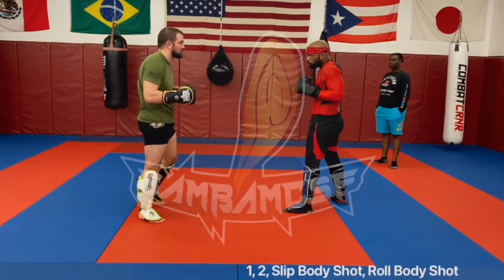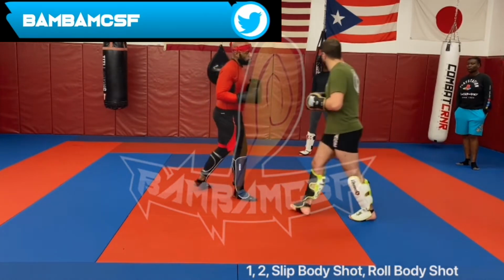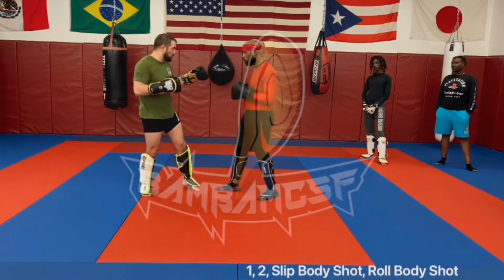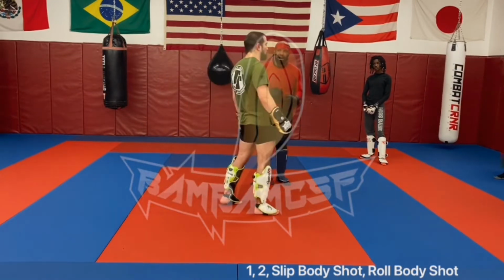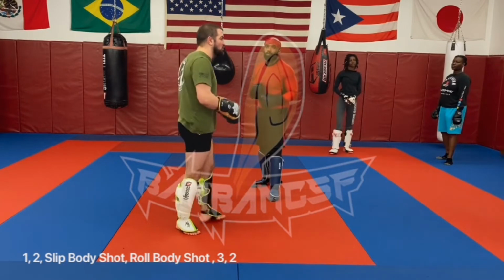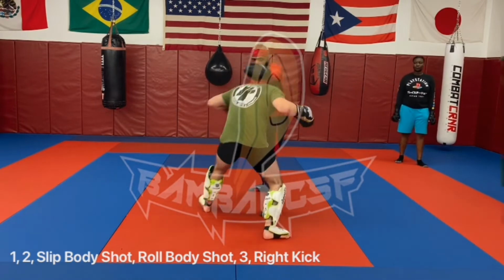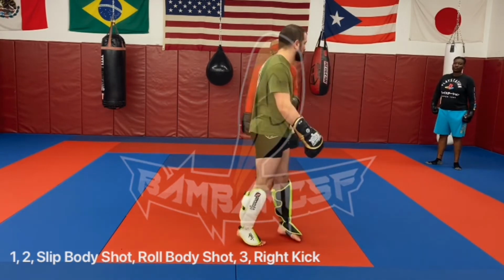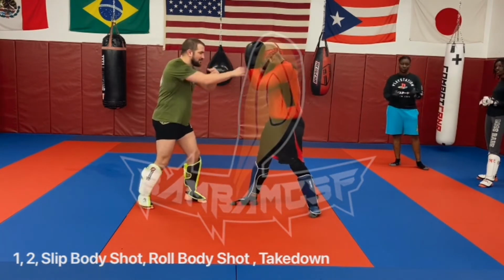Combo Building For MMA